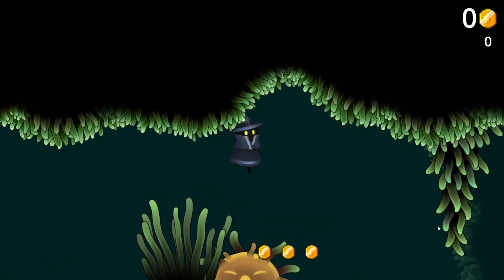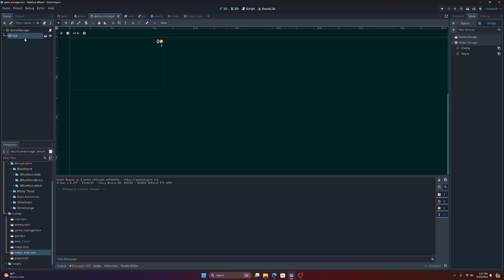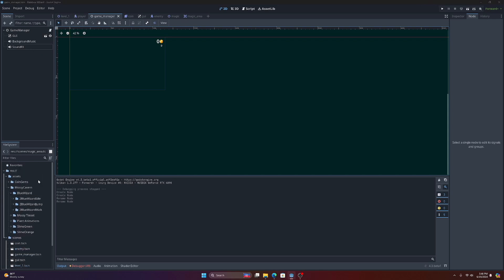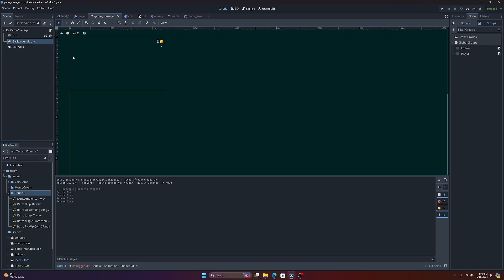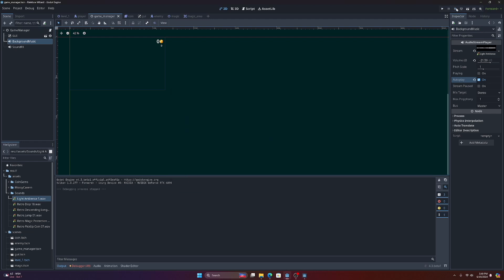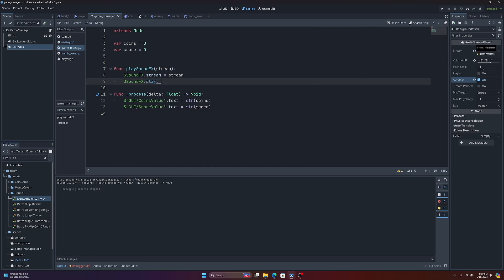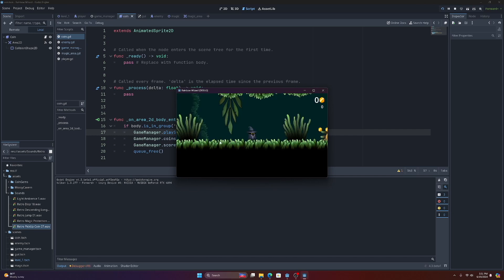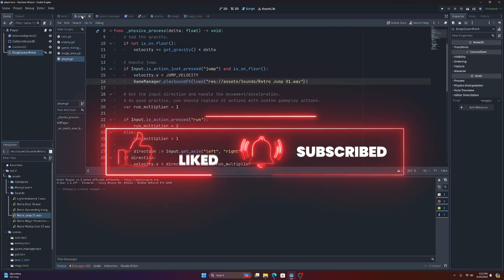How To Add Music & SoundFX - Make a 2D Platformer in Godot 4 (Beginner Tutorial)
Add music and sound effects to your game using a Game Manager Autoload!

Learn how to enhance your game with music and sound effects using a Game Manager Autoload in Godot! This tutorial will guide you through the process of integrating audio elements seamlessly into your game environment. Perfect for beginners and seasoned developers alike, this guide will help you create immersive gameplay experiences by mastering sound design techniques in Godot. Elevate your game's atmosphere and engagement with our step-by-step tutorial on implementing audio using a Game Manager Autoload!

Learn to build a Platformer in Godot 4.3 game engine!